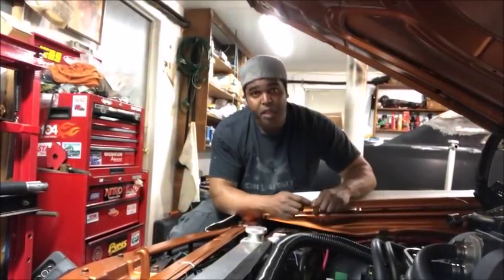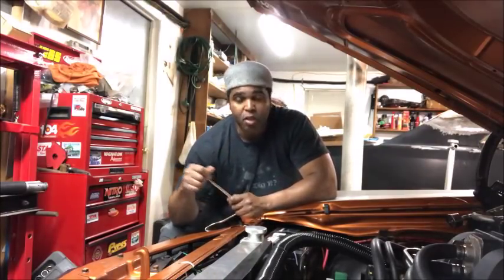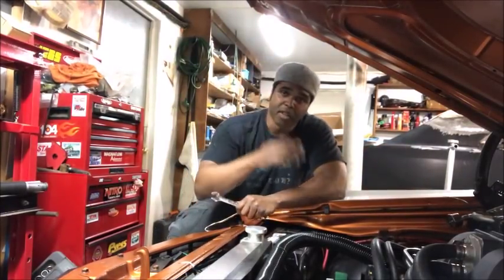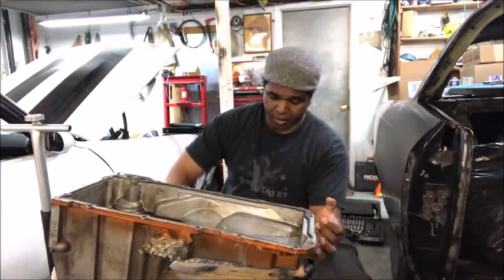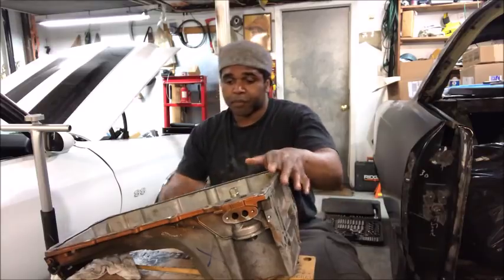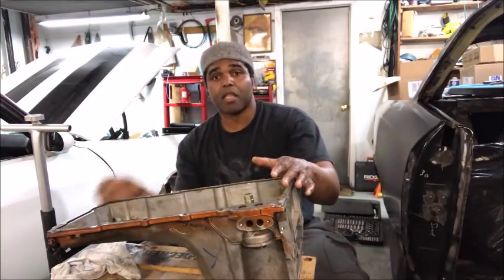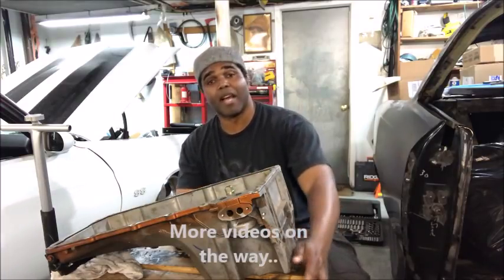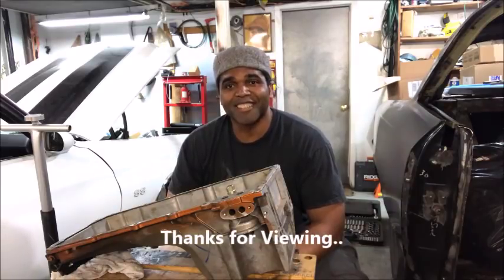Front Oil Sump Pan or Rear Oil Sump Pan.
Terry explains the difference between Front sump and Rear sump oil pans and how they work to help you make a decision on what best for your build. Pickup tubes are also explained in this video.. Check it out..

Watch for more Garage Shop Videos Catch me on:
Coverman66 YouTube.
Facebook Terry LSX.